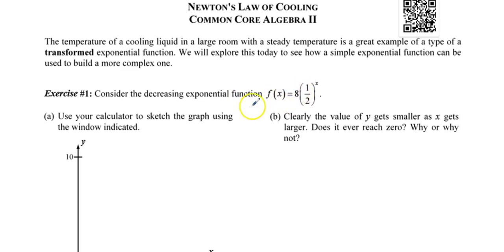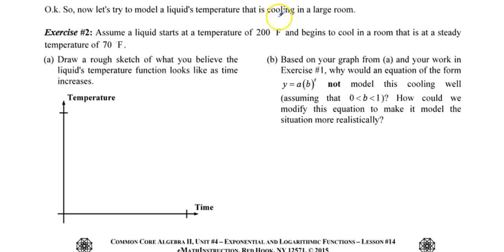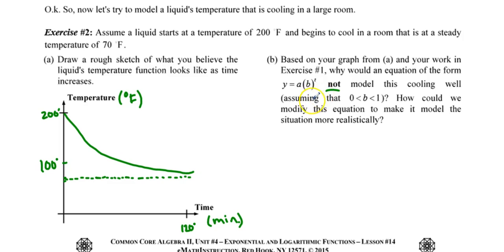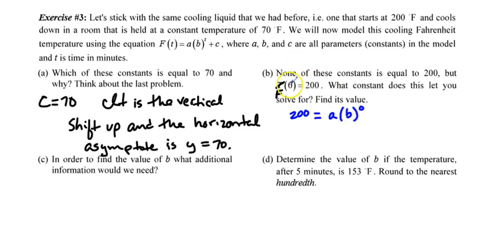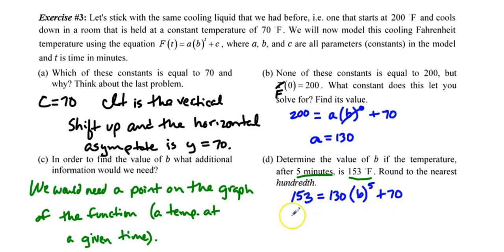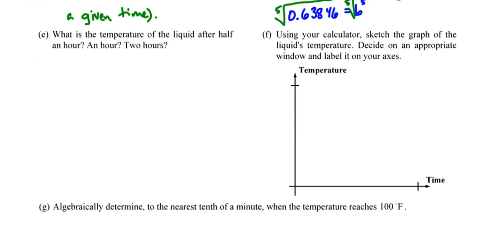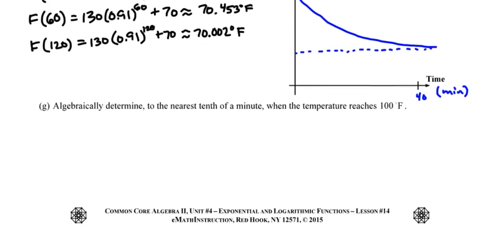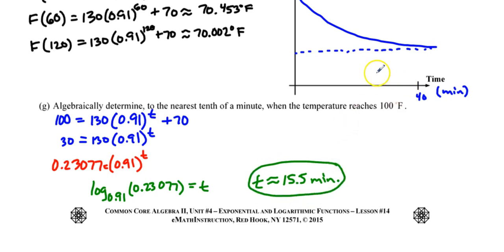8 10 Newton's Law of Cooling